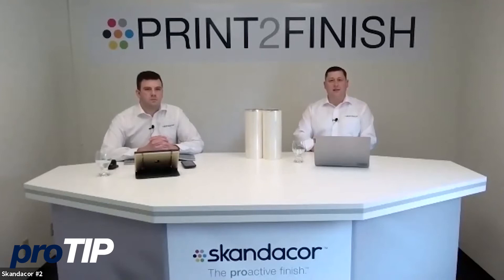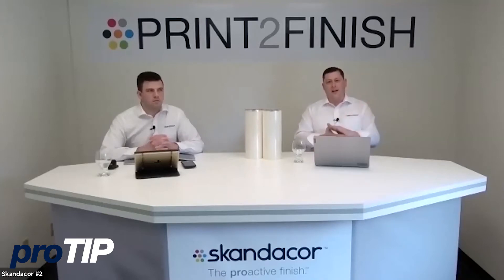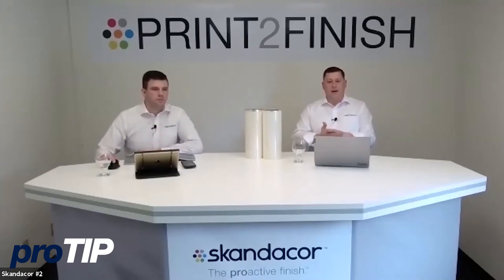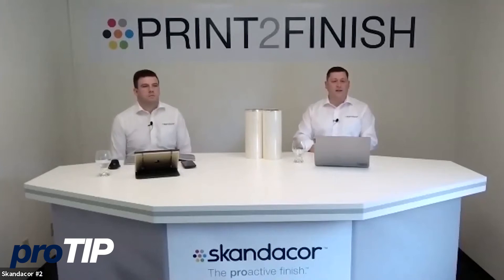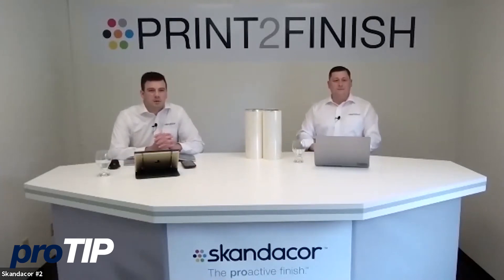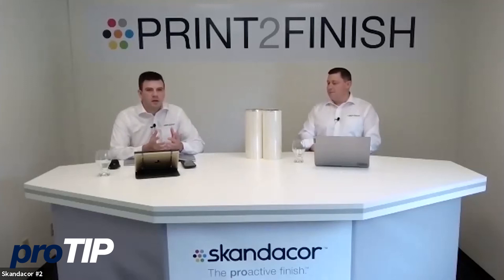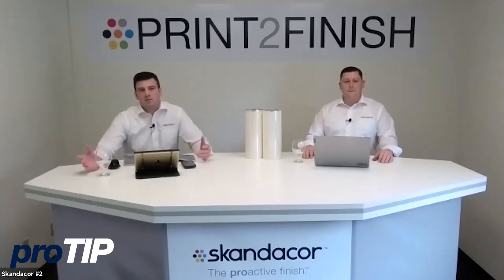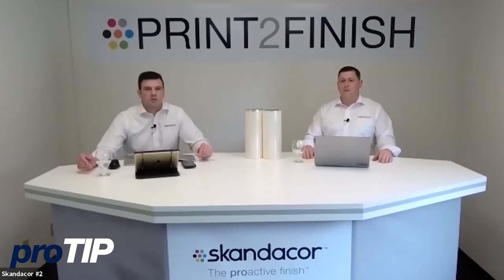proTIP #11: SLEEKpro vs Foil Stamping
Although sleeking and foil stamping may produce similar-looking results, the processes and considerations are very different for the 2. In this video, the Skandacor team outlines the key differences between the 2, and gives some examples of applications where one process works better than the other and vice versa.